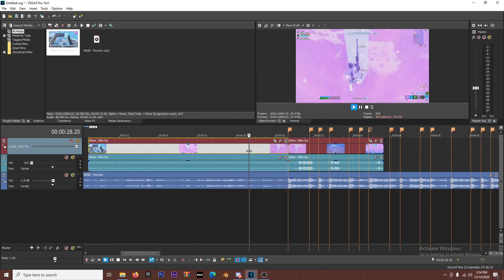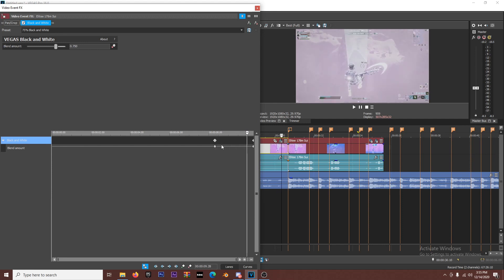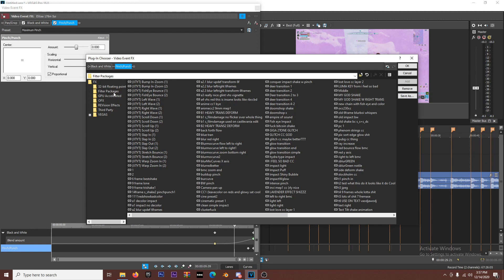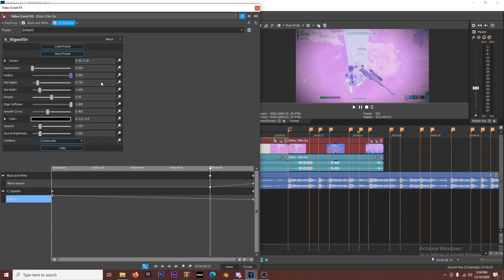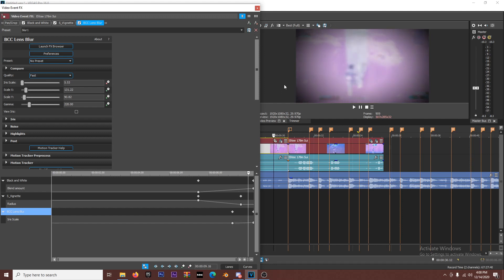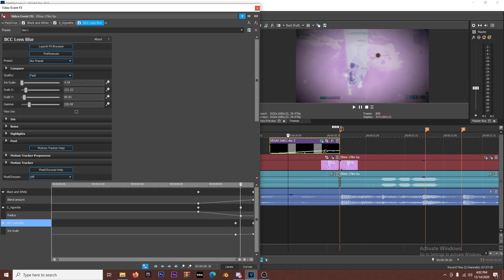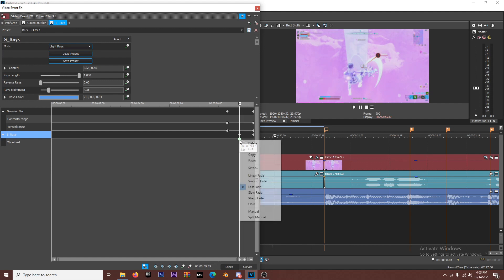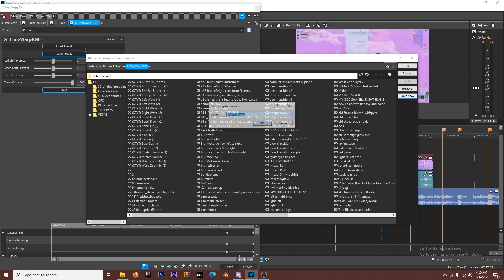3 Effects Tutorial (Sony Vegas Pro 16) | Fortnite Montage Tutorial